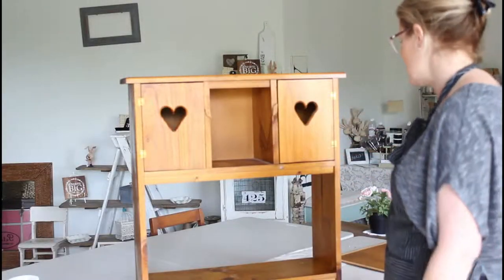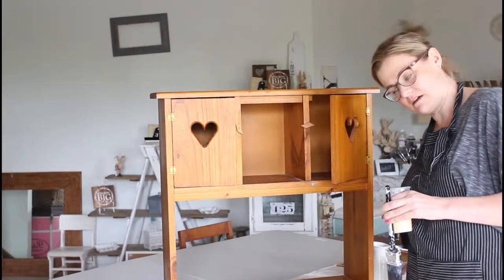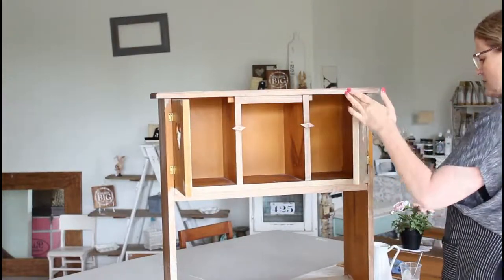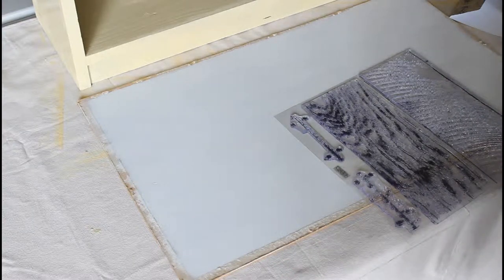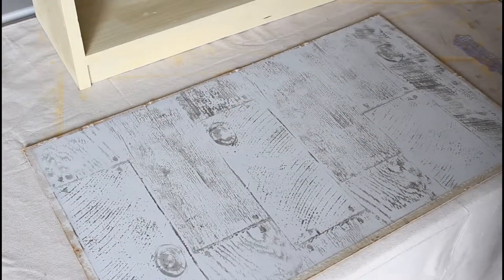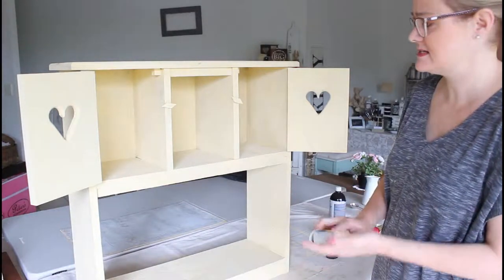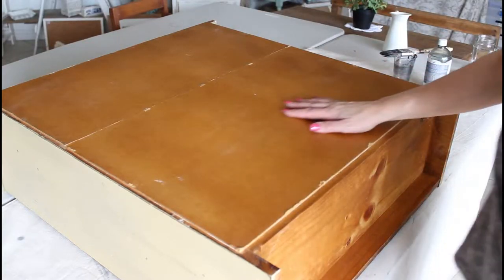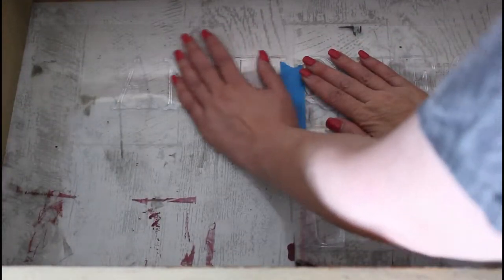How To Paint A Dated Farmhouse Shelf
How to paint A Dated Farmhouse Shelf. Before you throw out and spend the big bucks on buying more furniture have some fun giving it a lick of paint and some Decor Stamps to give it a new lease on life.